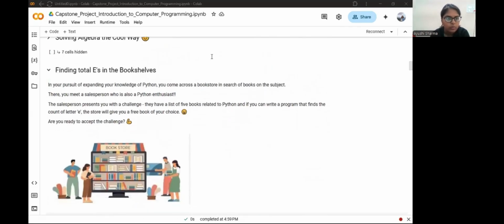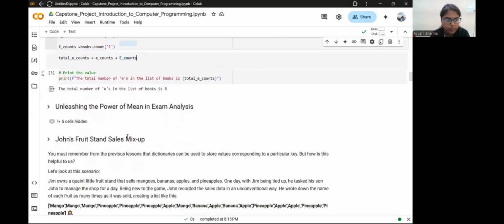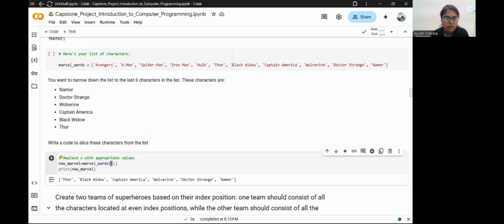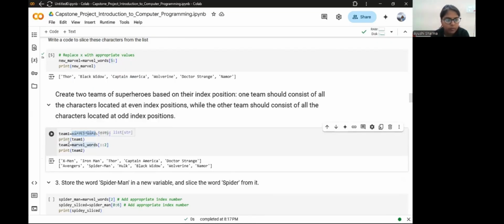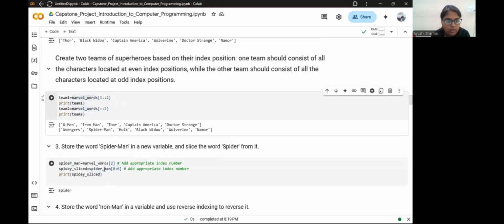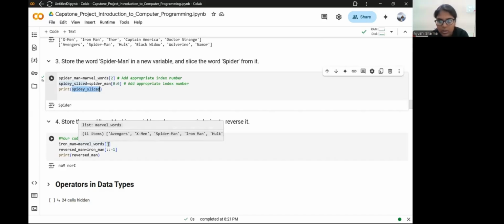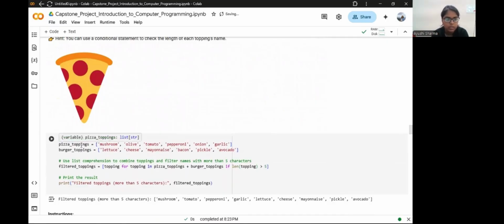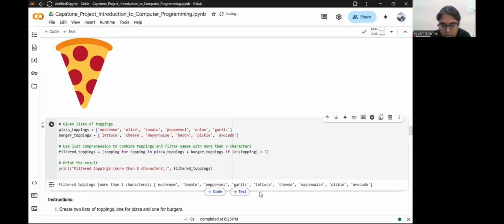Full Stack Data Science and AI by Alma Better - Module 1 Project (Evaluated and Passed)- Part 1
Hi Guys, find my evaluated project for the first module of the Full Stack Data Science and AI Course at Alma Better. This video features the five questions and their solutions that I presented to Alma Better's Project 1 (Introduction to Python Programming) evaluators.